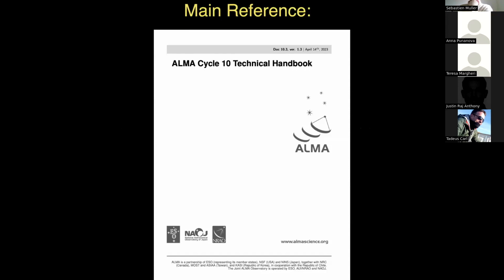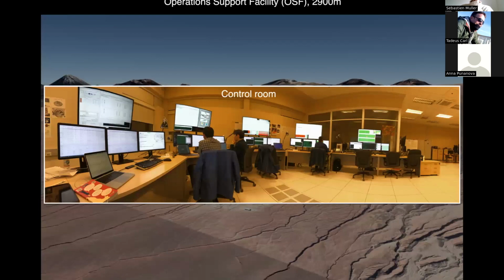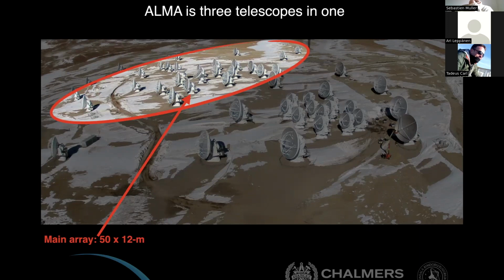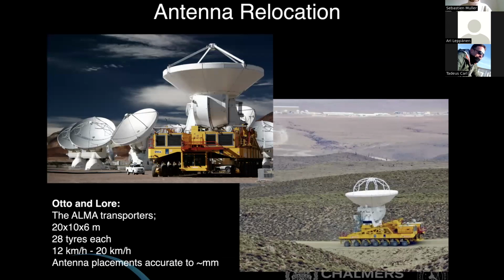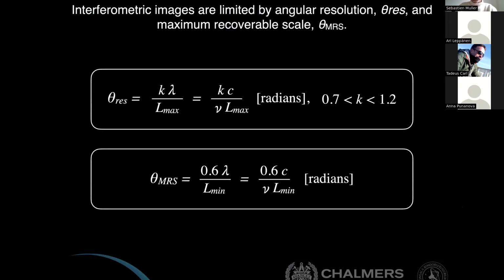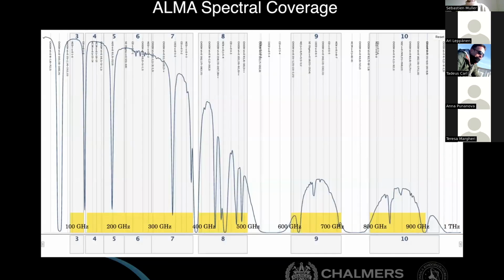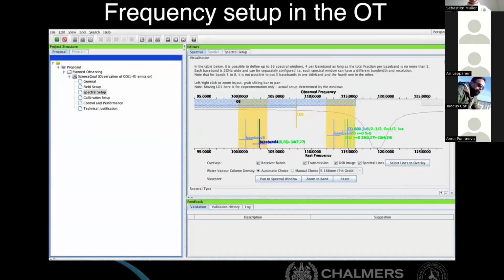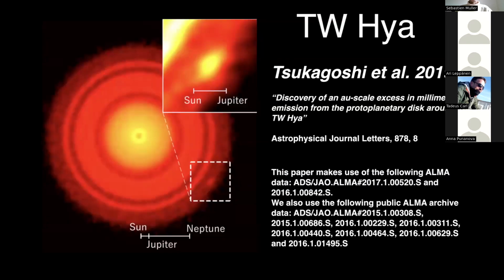Introduction to the Atacama Large Millimetre Array (ALMA)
In this video, the staff of the Nordic ARC node provide a brief introduction to the basic characteristics and capabilities of ALMA. This video is aimed to researchers who would like to become familiarised with ALMA in order to propose observations.